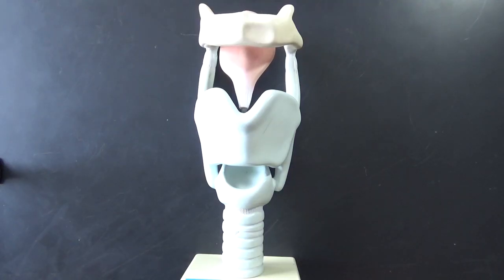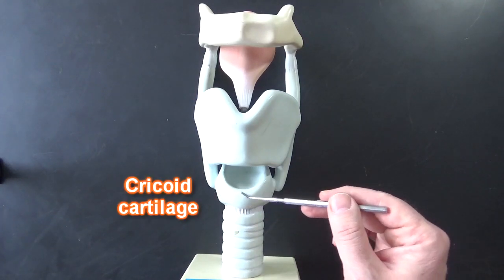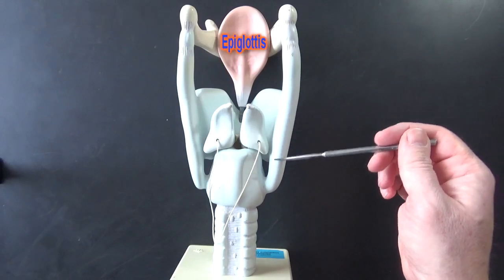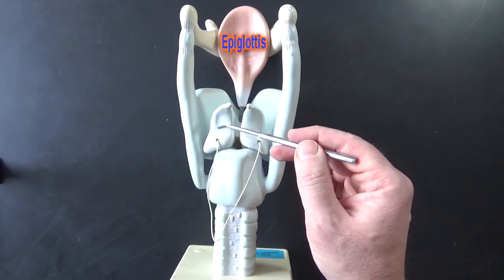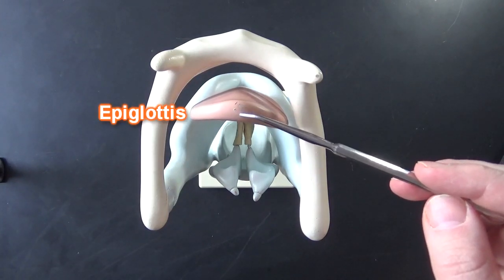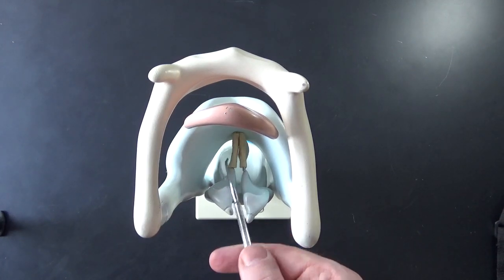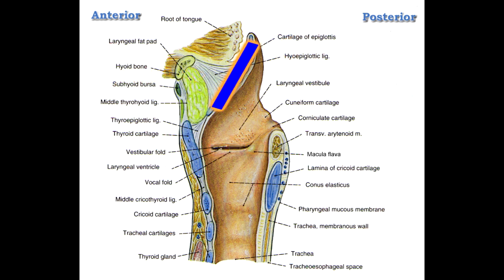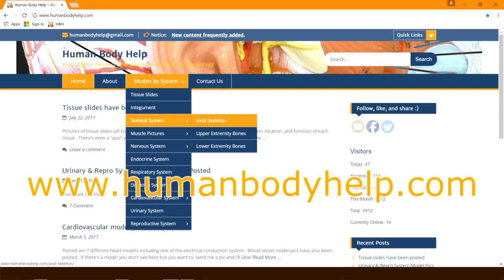Larynx Model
**Closure of the glottis has been updated and clarified**

For pictures of this model with answer keys to help you study,

In this video I cover the following: Hyoid bone, thyroid cartilage, laryngeal prominence, Adam’s apple, cricoid cartilage, thyrohyoid membrane, cricothyroid membrane, trachea, arytenoid cartilage, corniculate cartilage, vocal cords, vocal folds, vocal ligaments, epiglottis, glottis.

Music for transitions from, “Cycles” by Jason Shaw through a CC0 1.0 Universal (CC0 1.0) Public Domain Dedication. To listen and support the artist